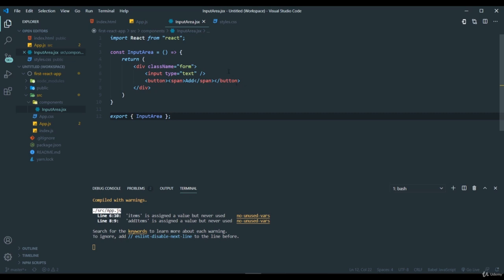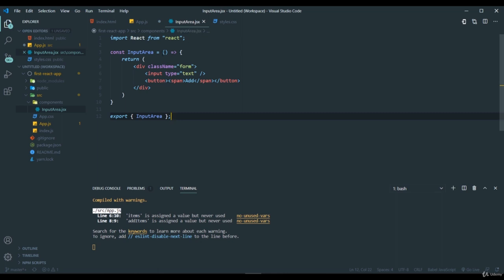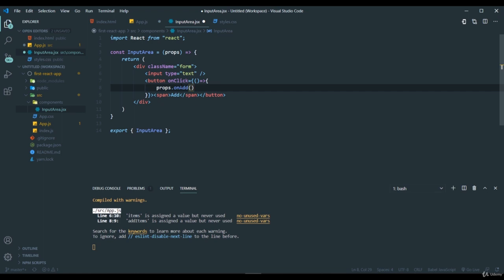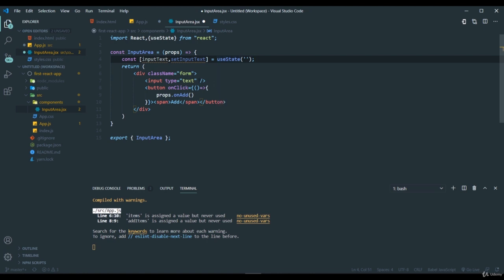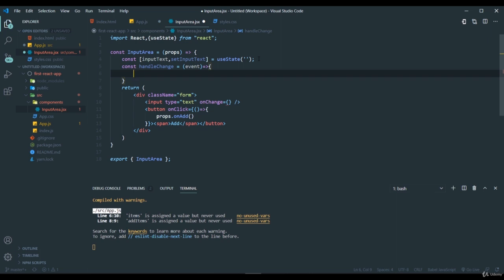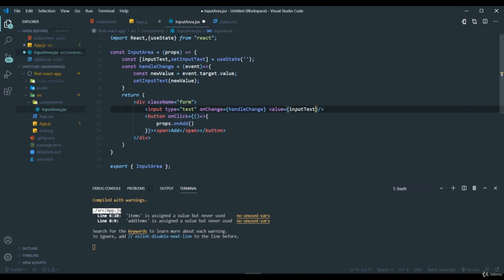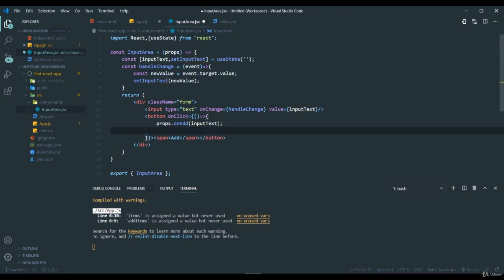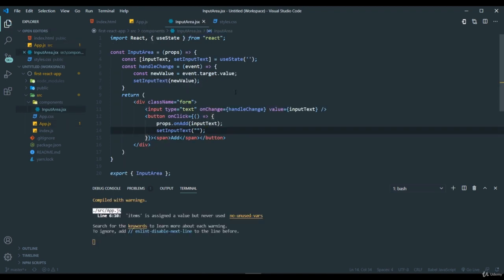18. What is Prop | React 2022